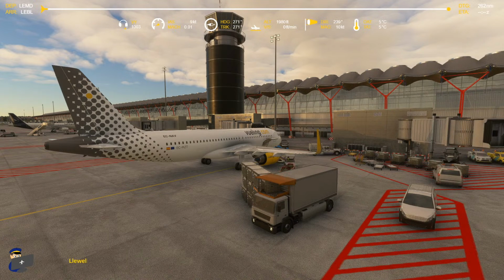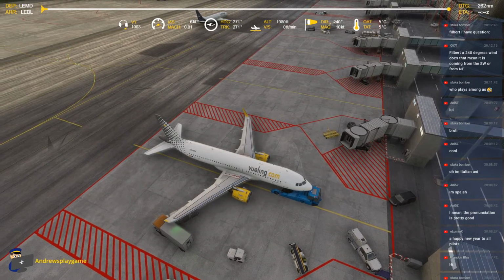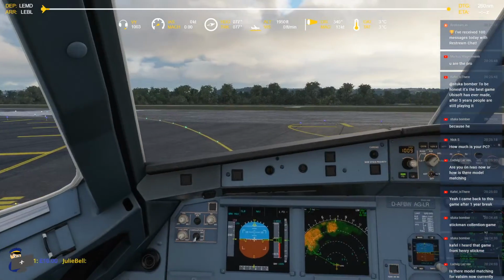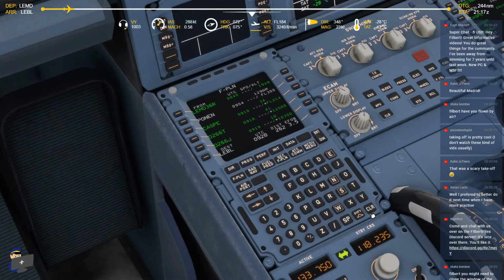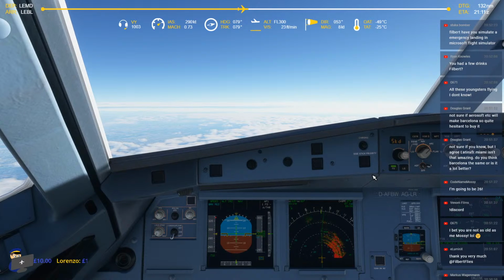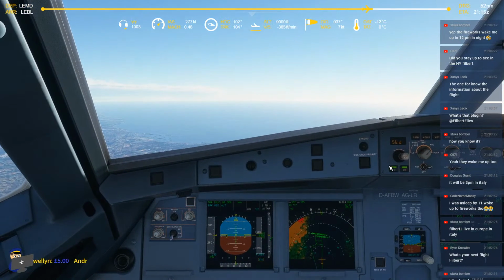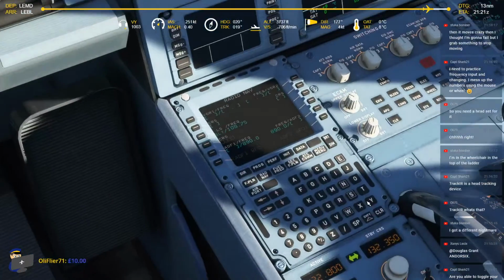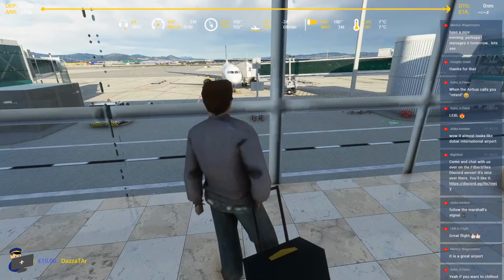MSFS 2020 | VATSIM | Madrid - Barcelona (VY1003) | A320 NEO Full Flight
Happy New Year everybody! For the first stream of 2021, we'll be picking up where we left off last time, in Madrid (LEMD), and flying Vueling flight 1003 to Barcelona (LEBL). We'll be simulating the flight as it was flown in the real world on 28th December. Click "SHOW MORE" for full details.

Scheduled flight time: 1 hour 15 minutes

STD: 09:35 local
STA: 10:50 local

SYSTEM SPECS
i7 8700k processor
32GB RAM